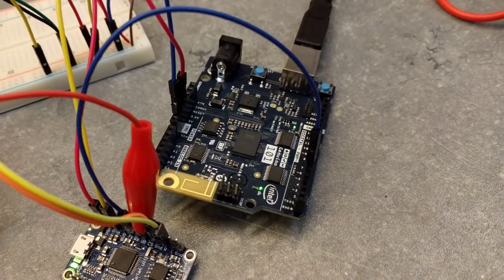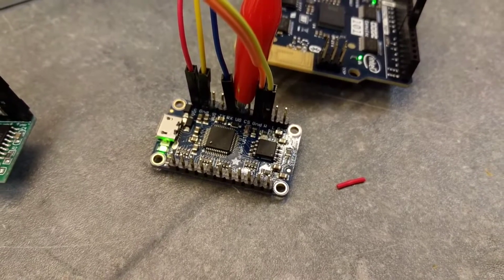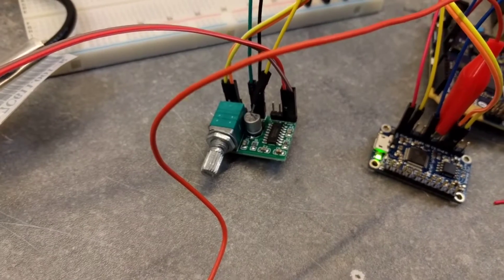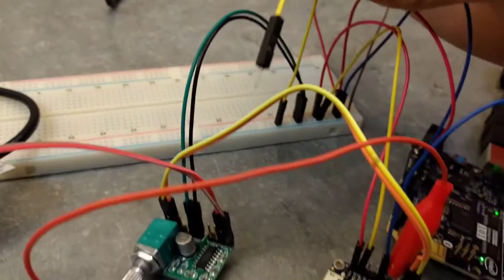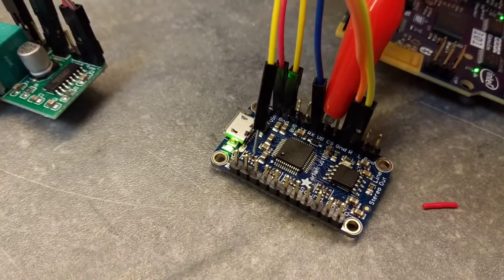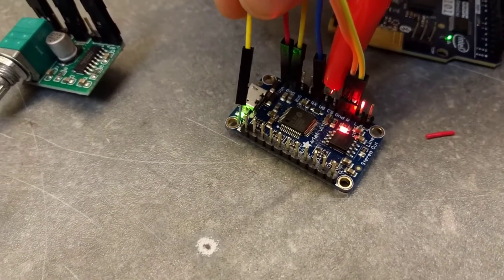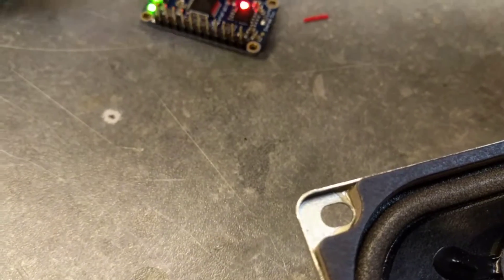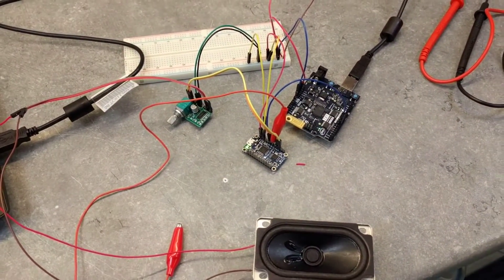Making BB-8 talk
Working on making BB-8 talk by using an Arduino and an Adafruit sound fx board